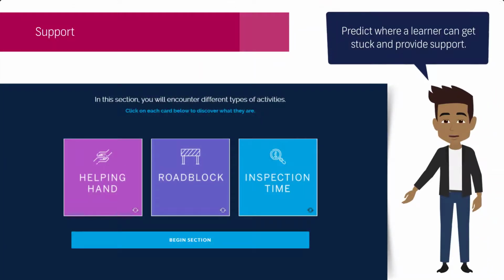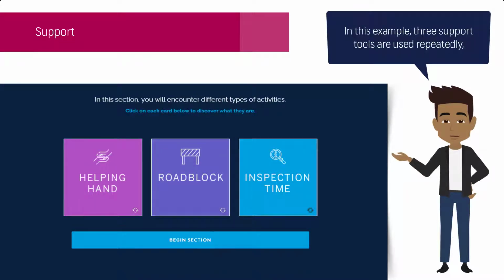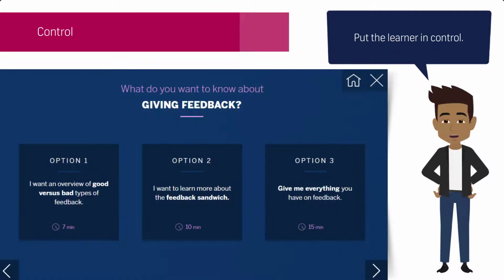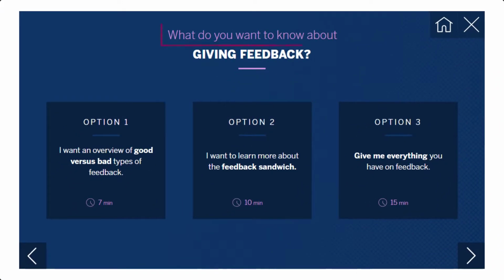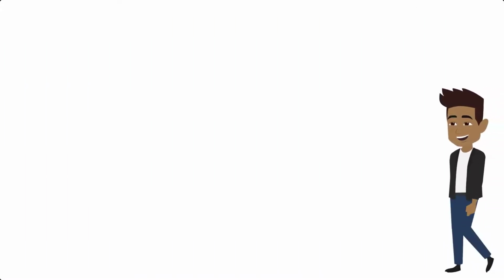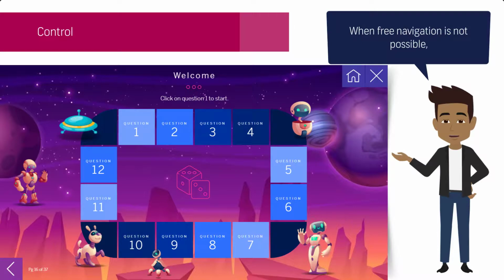Targeted, focused learning design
In this video, we share tips and tricks on how to best present, plan and display learning design to your learners.